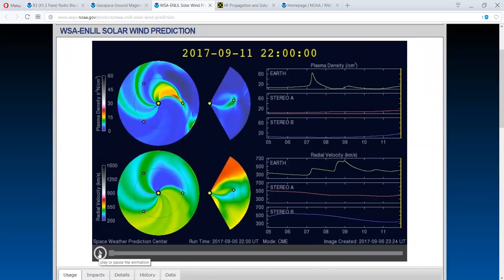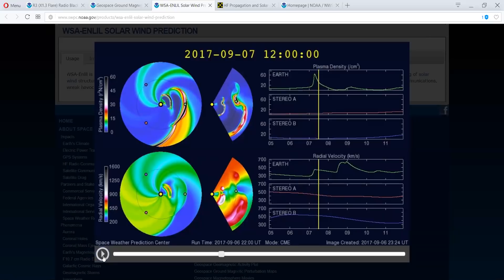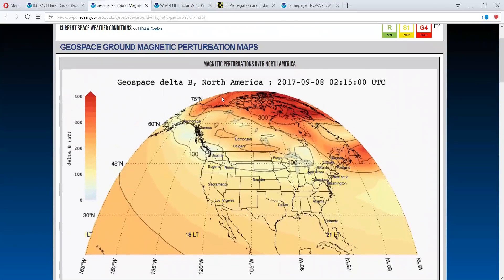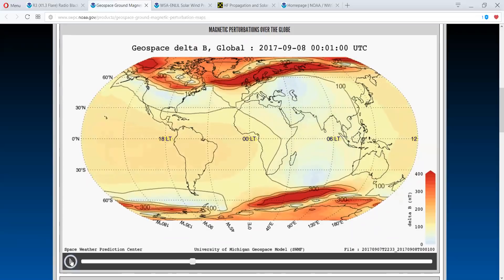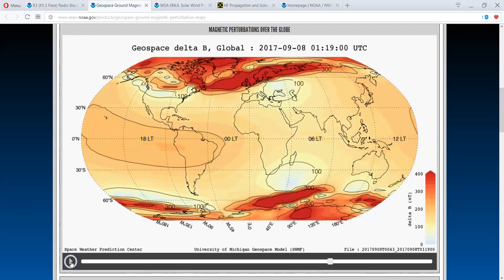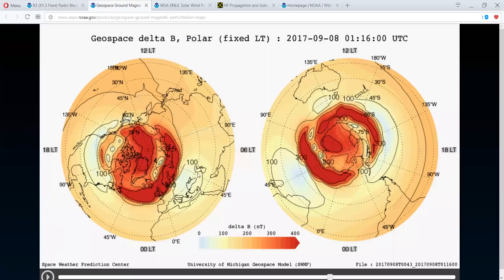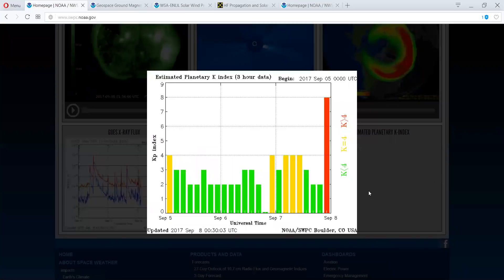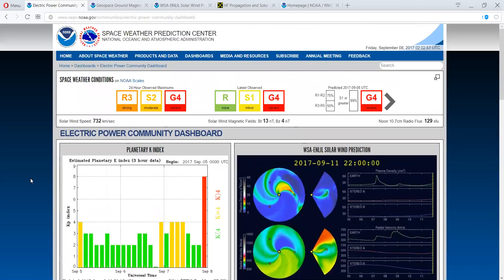Shockwave hitting now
Earth is being impacted by a strong G4 geomagnetic storm and you folks in Europe you are going to endue a prolong event so just be prepared.